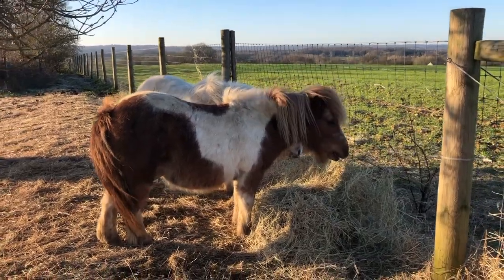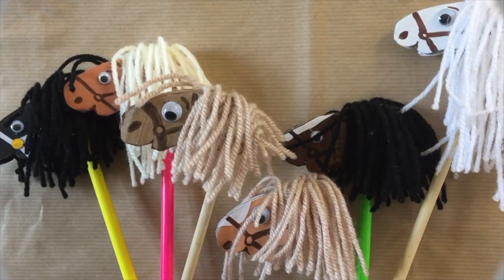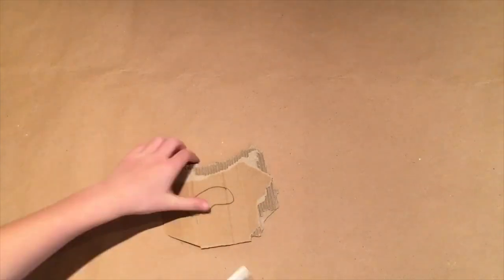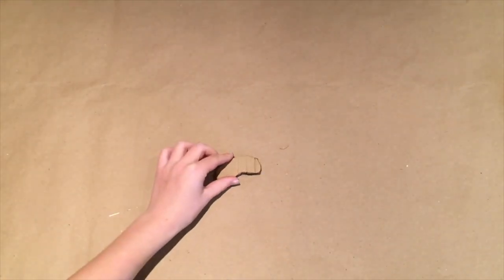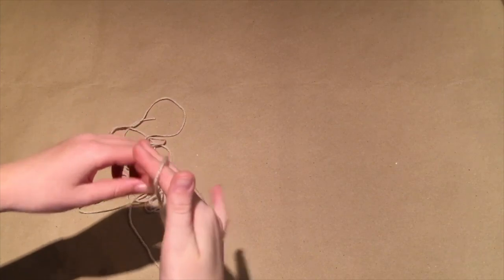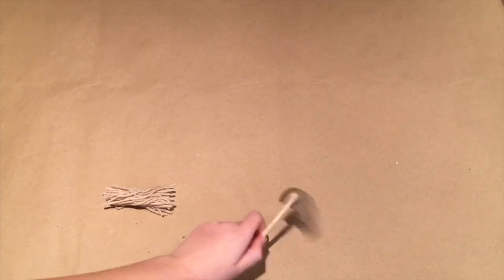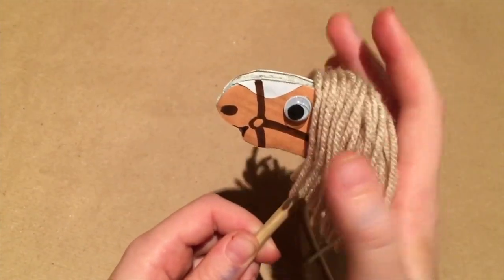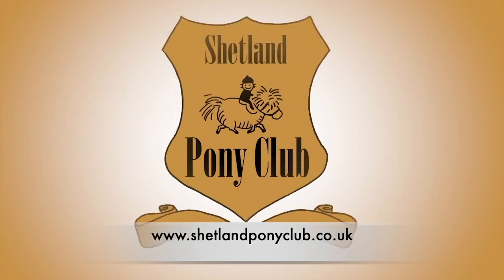Crafty Shetland pony pencil topper - TV Episode 274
Thank you to our many loyal followers from all over the world as well as members, customers and staff for your kind messages now that The Ranch is closed due to the coronavirus. We hope you are all safe. The ponies are well and missing you.

We know that keeping children amused at home can be a challenge, so we are bringing you a the first of our series of “Crafty Pony” Shetland Pony Club TV episodes today.  It shows you how to make a Pony Puppet, which can also be used as a pencil topper. We hope you enjoy making it and would love to see your photos of your creations.

Crafty Shetland pony pencil topper

You will need:
• A wooden stick or a pencil
• Cardboard
• Wool or string
• Strong glue – ideally a hot glue gun, but you can use any paper glue instead.
• Googly eyes (you can draw them if you don’t have any)
• A black or brown pen
• Scissors

Make sure that you ask a grown-up to help you with the hot glue and scissors.
Find out how to make your Crafty Shetland pony pencil topper
Watch the video to find out more:
Take care from

Liz, Rosemary, Camilla and all the Shetland ponies and team